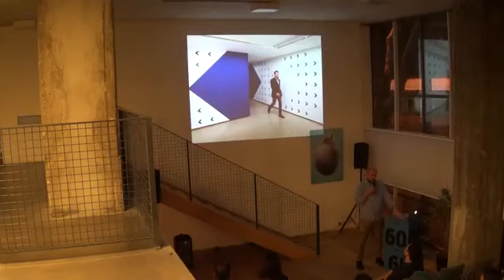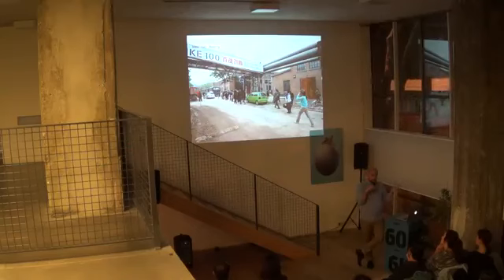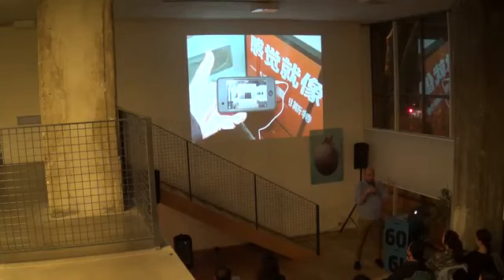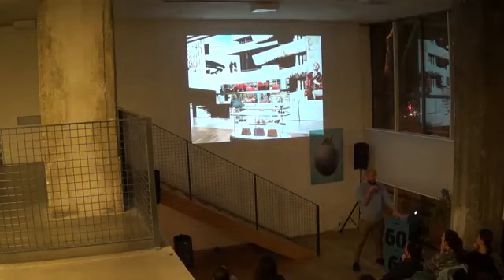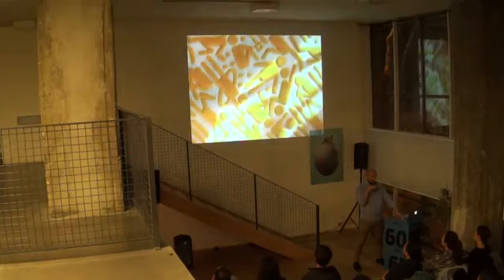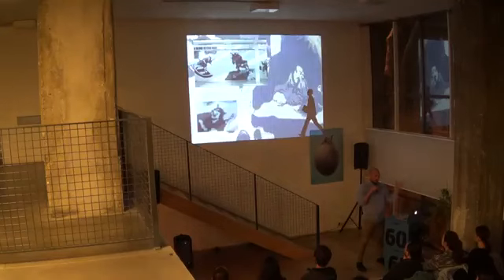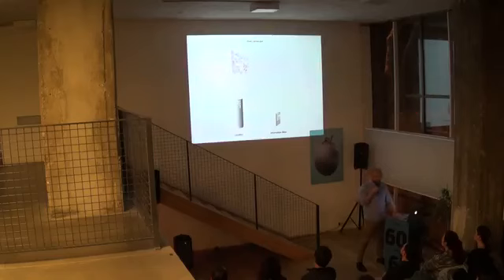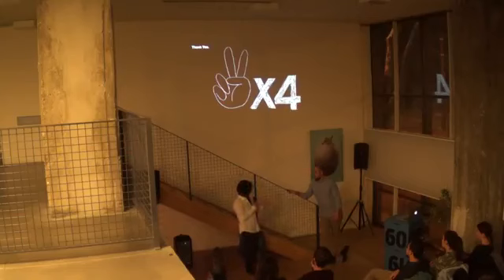Directions on Being Lost | Studio-X Istanbul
"Experiences as an office in working with and around architecture:
Communication / Exhibition / Environments / Signage / Interactive Experiences"

2x4 is a global design consultancy headquartered in New York City with satellite studios in Beijing and Madrid. The focus of our work is brand strategy for cultural and commercial clients who value the power of design. We identify and clarify core institutional values and create innovative, experiential, participatory and visually-dynamic ways to engage key audiences worldwide. Our intellectual and creative conviction is that thoughtful design can make an essential contribution to every level of cultural discourse.

Jeffrey Ludlow is Principal and Creative Director of the Madrid Office. Prior to moving to Madrid, he led the New York architecture team in various signage and spatial projects — ranging from events, to exhibitions, to retail, for clients including Nike, Herzog & de Meuron, Kanye West, MoMA, Prada, and DFI. Initially, he headed a branch office in Beijing where he was responsible for the information / wayfinding master plan for the new CCTV Headquarters, with OMA/Rem Koolhaas. Prior to joining 2x4, he worked in architecture studios in the USA, Europe, and China, including OMA-Rotterdam and Mada s.p.a.m.-Shanghai, and led the graphics department in Aedas Hong Kong, with projects in the Middle East and Asia. He holds a Master of Architecture from SCI-Arc (2003) and Bachelors in Architecture from University of North Carolina at Charlotte (2001).